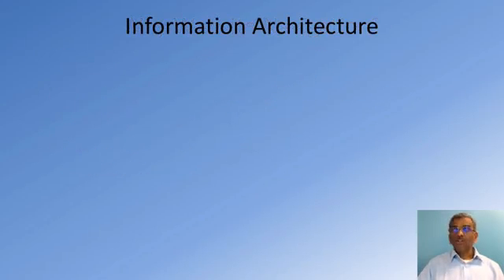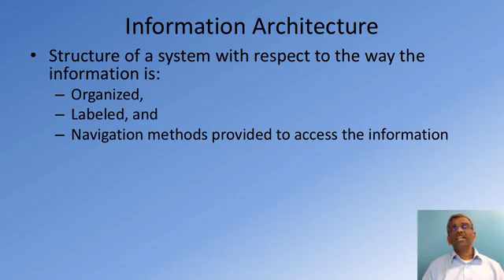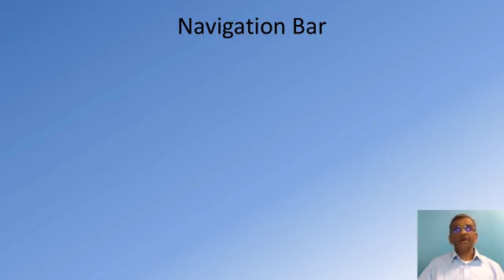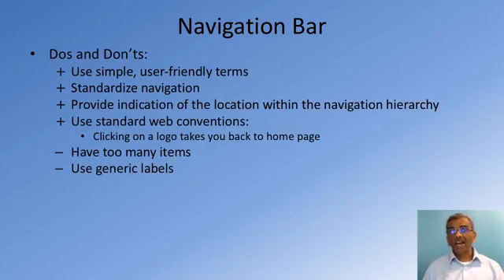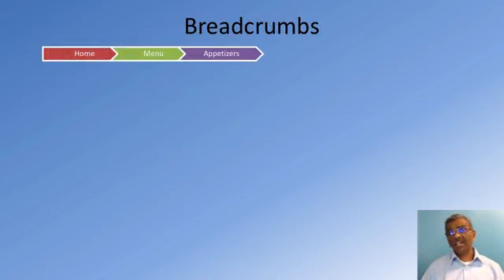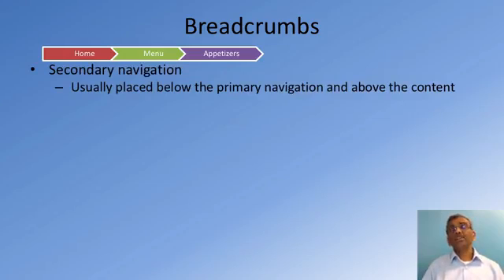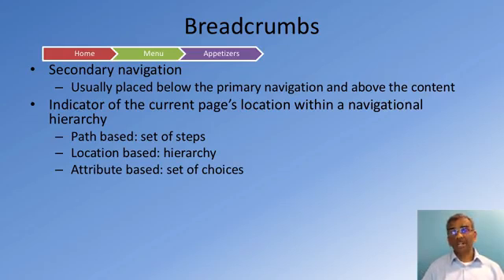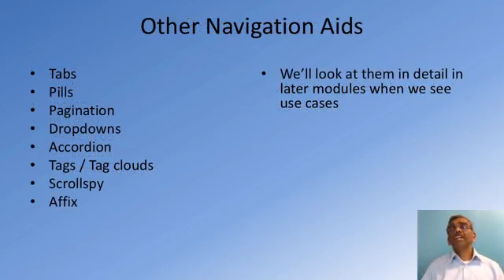Lecture #7 || Navigation and Navigation Bar || Bootstrap4 full tutorials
In this lecture you will learn about Navigation and Navigation Bar in Bootstrap